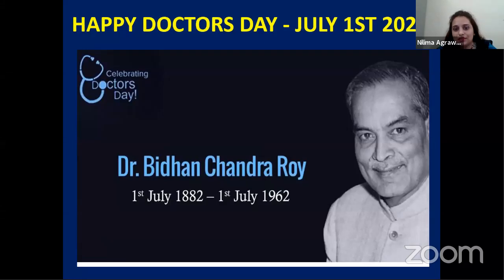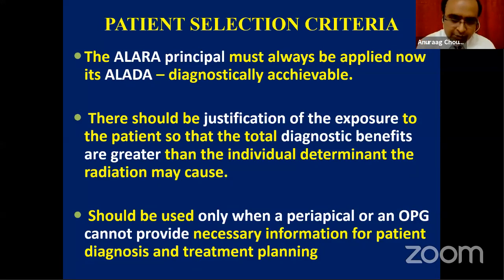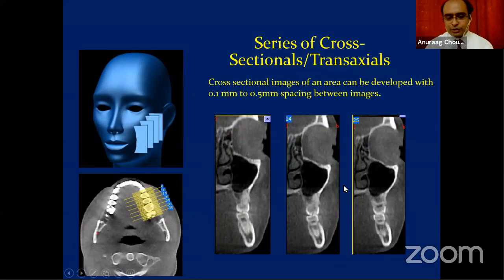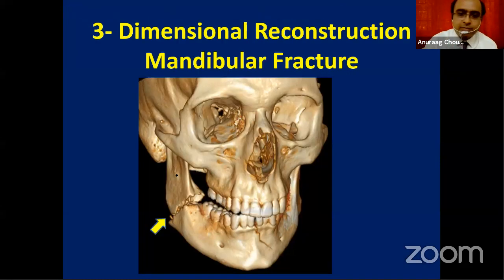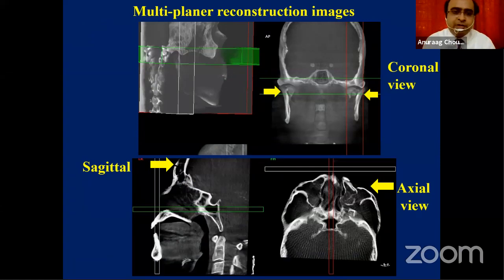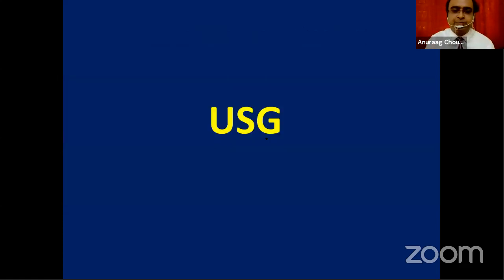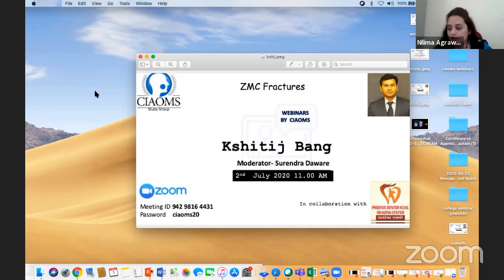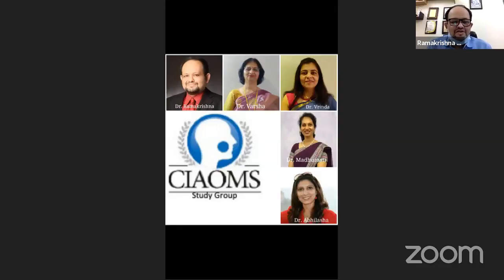3Dimaging in Maxillofacial trauma- The time is now! (Webinars by CIAOMS)